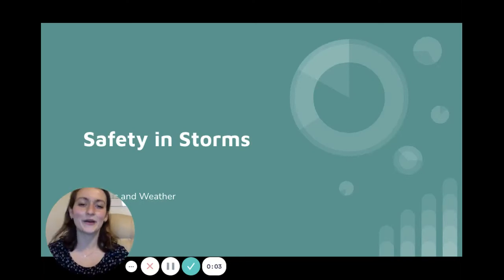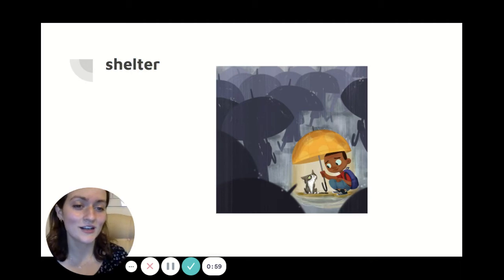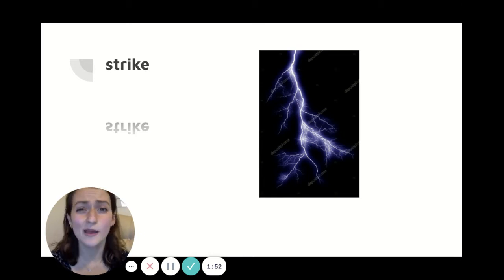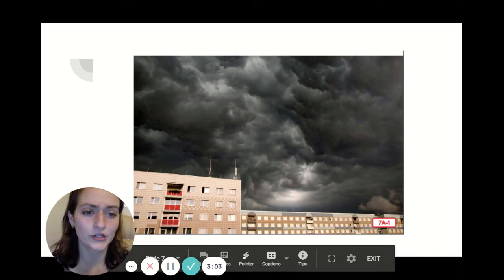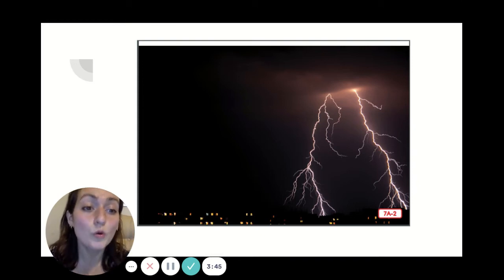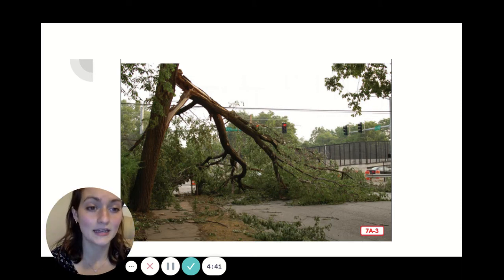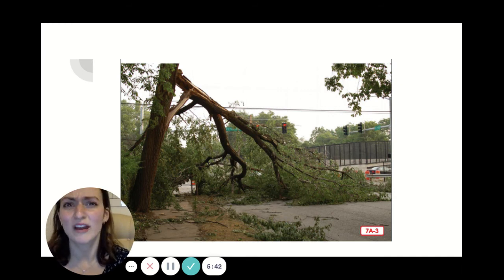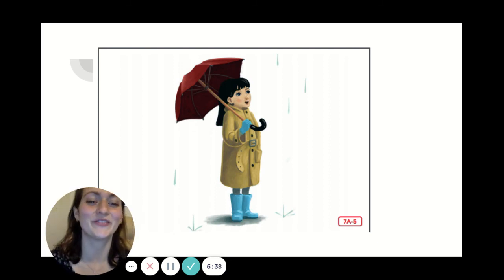Safety in Storms